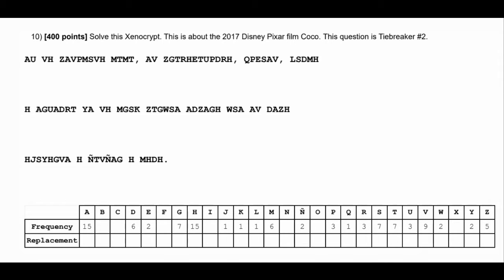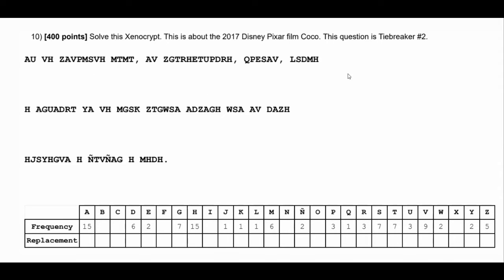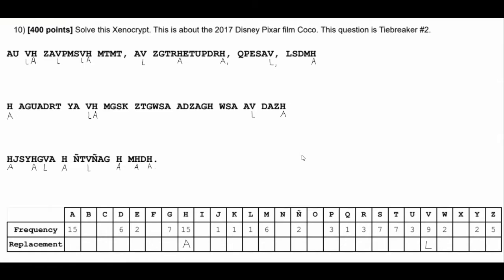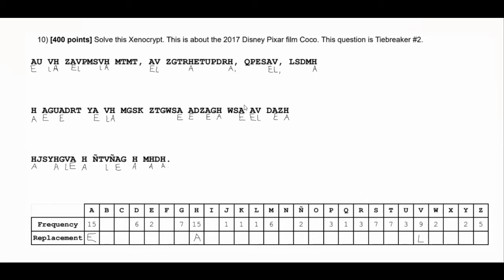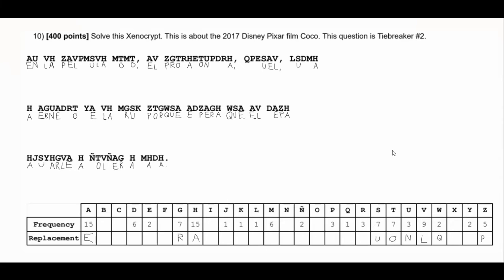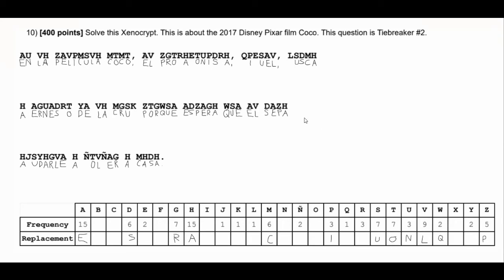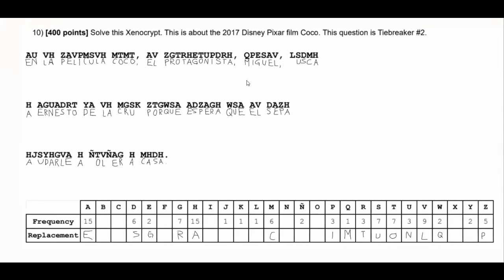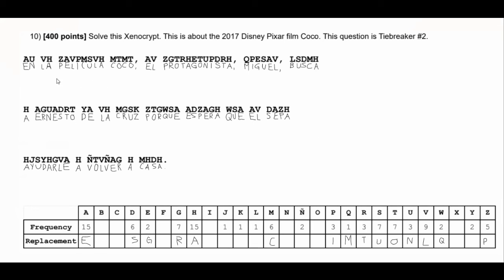How to Solve Xenocrypts (Codebusters | Science Olympiad)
This video goes through step by step instructions of how to decode a xenocrypt cipher. This will be especially helpful if you are studying for the Science Olympiad event, Codebusters.